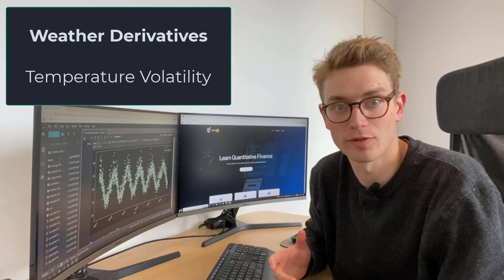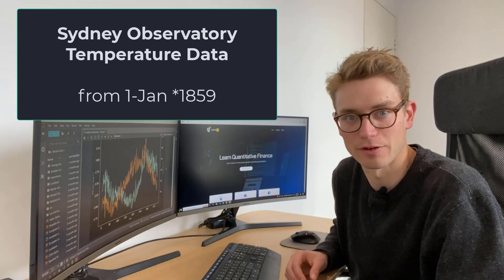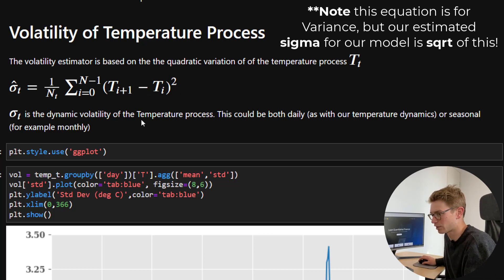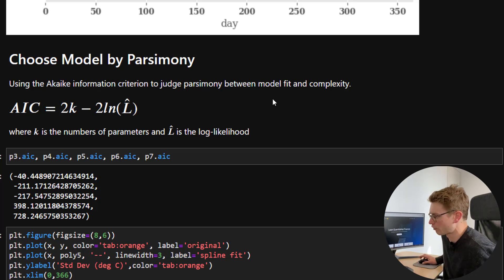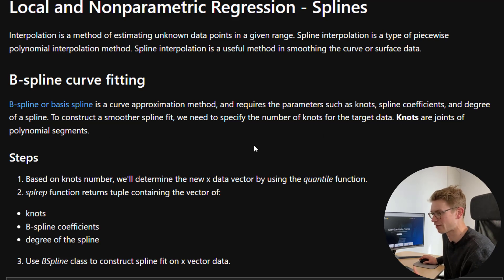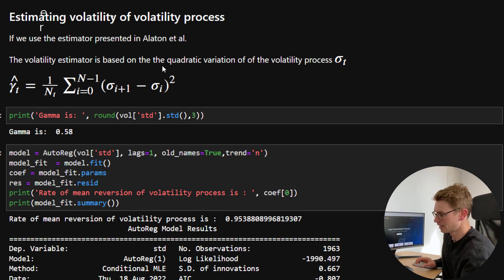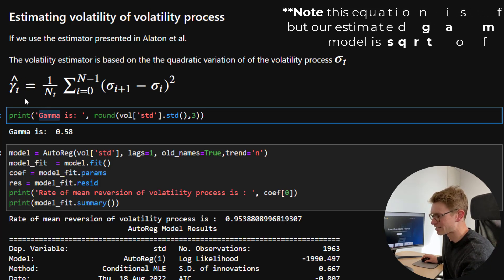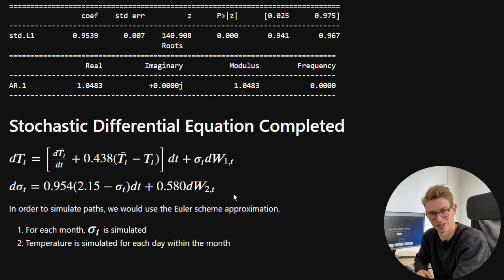Time Varying Volatility Models for Stochastic Finance | Weather Derivatives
Now that we have a defined the parameters of our modified mean-reverting Ornstein-Uhlenbeck process which defines our Temperature dynamics, in this tutorial we will now be looking to implement different models for our time varying volatility patterns.

We have a number of options to model temperature volatility across seasons.
- Piece-wise Constant Functions (volatility for each season)
- Parametric Regression - Polynomial
- Local and Nonparametric Regression - Splines
- Fourier Series
- Stochastic Differential Equations

In this series we take a deep dive into a type of exotic financial products weather derivatives. Weather derivatives are financial instruments that can be used to reduce risk associated with adverse weather conditions like temperature, rainfall, frost, snow, and wind speeds.